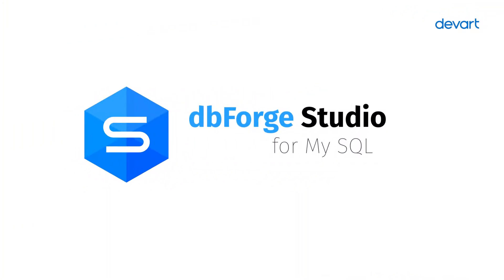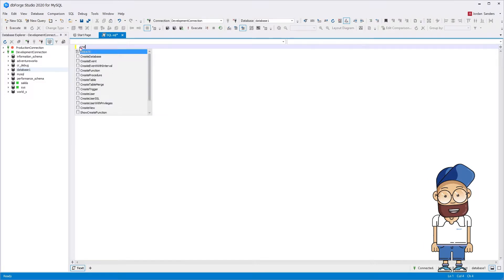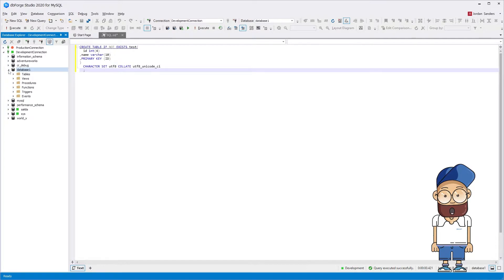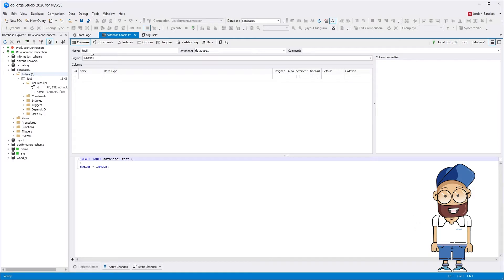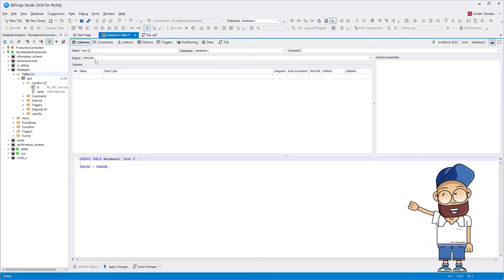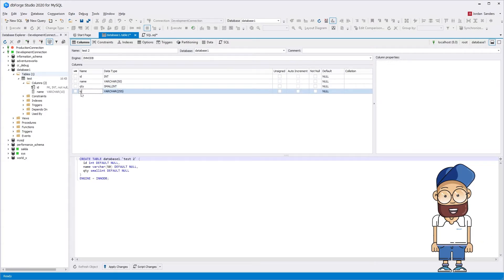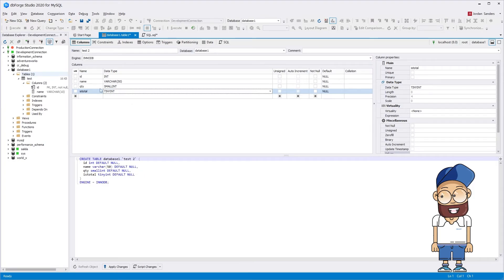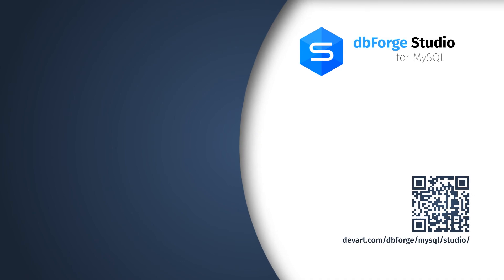How to Create Table in MySQL with dbForge (No Coding!)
Check our new tutorial about how to create table in MySQL without coding, using dbForge Studio for MySQL. dbForge Studio – is a user-friendly and smart MySQL IDE which will greatly simplify the management of your database!

In this video we will show you creating simple tables in MySQL, configuring its columns and set its primary key. And all this without a single line of code! Just download a free 30-day trial and join to our community!

Timesteps:
0:00 Introduction
0:16 Creating a table with a simple structure
0:42 How to create a table with a complex structure
01:08 Managing columns
01:17 How to change data types
01:30 Where to add primary key
01:37 How to check if table is created
01:43 Bonus from Devart

Did you find this info about dbForge Studio for MySQL helpful?